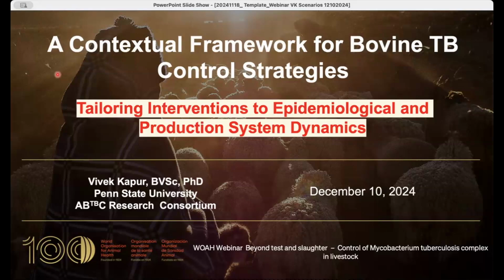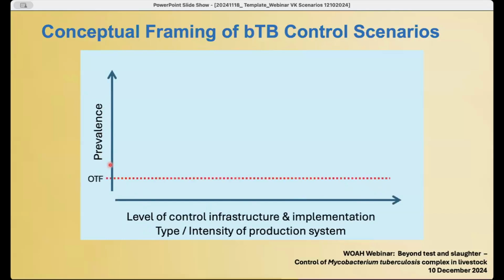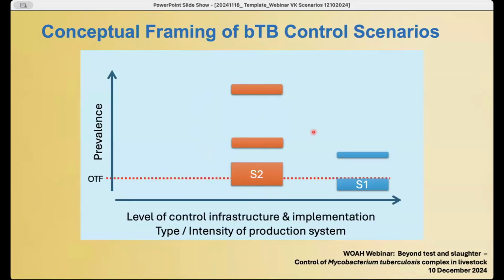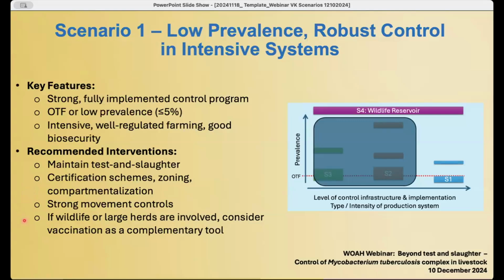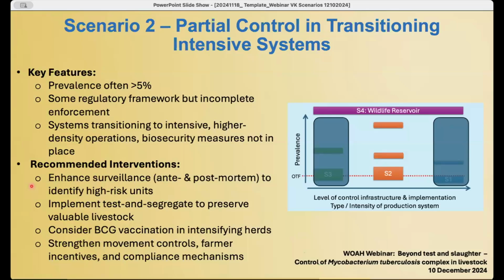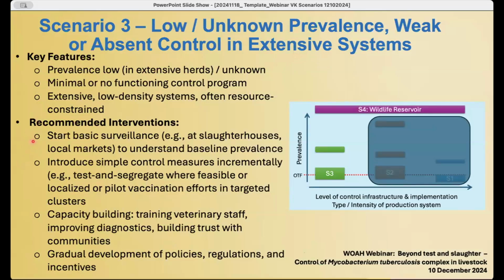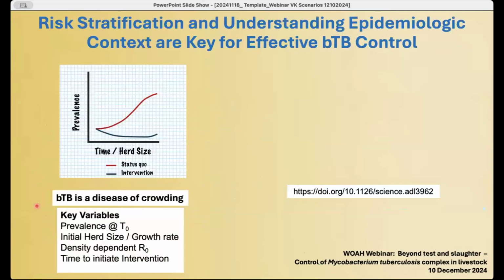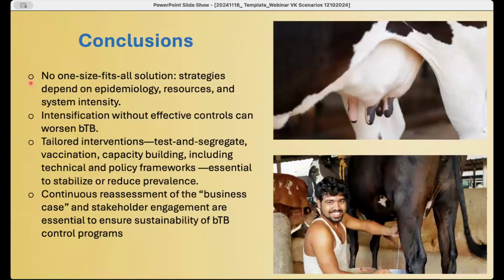How to use the scenarios from the guidelines on the control of MTBC in livestock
Dr. Vivek Kapur, Associate Director, Huck Institutes of the Life Sciences, PennState University, USA

Link to the WOAH guidelines for the control of Mycobacterium tuberculosis
complex in livestock - Beyond test and slaughter